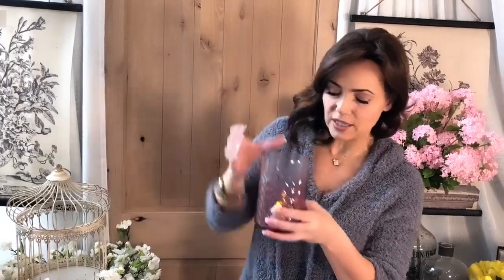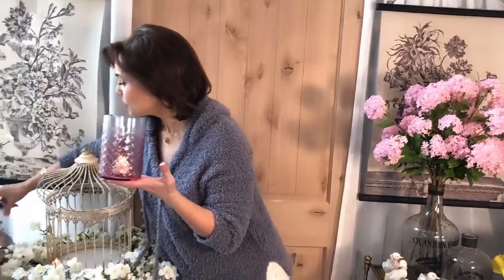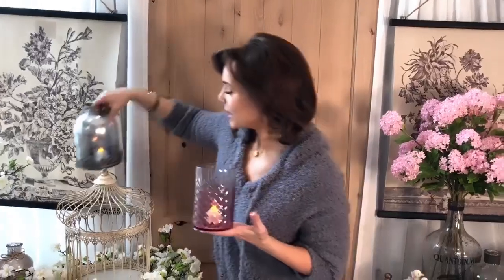Set of 6 Flameless Tea Light Candles